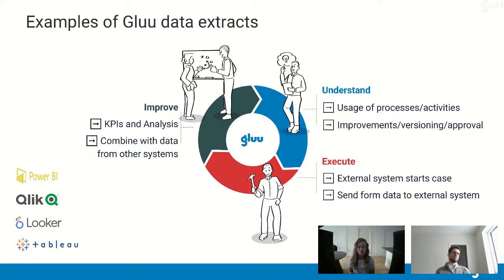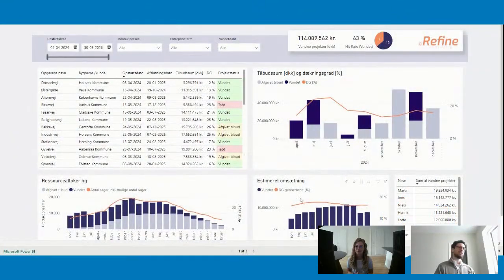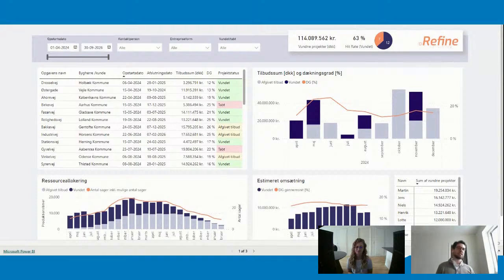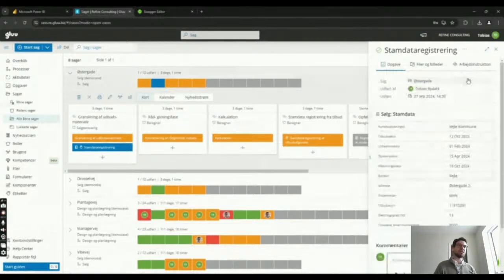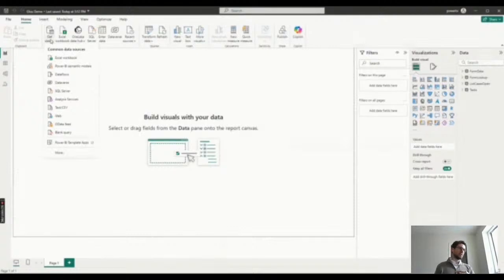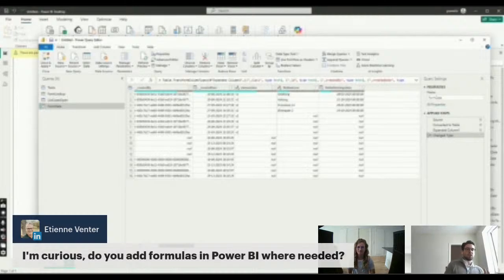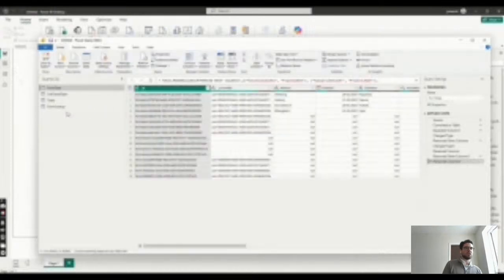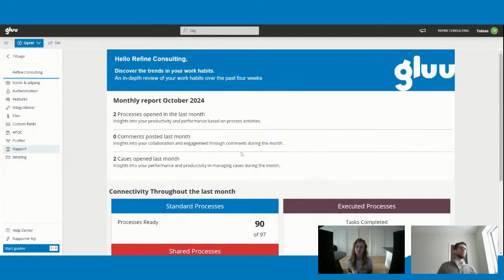How to create an S&OP dashboard in PowerBI using data from Gluu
A Sales and Operations Planning (S&OP) dashboard shows where every order sits in the production flow, where work stops and how long each step takes. In this webinar Tobias Rydahl from Refine Consulting shows how he built one in Power BI on top of task and case data from Gluu - a non-technical walkthrough for operations managers.

- Using Power BI to show bottlenecks and cycle times
- One standardised overview of each order in a production flow
- How Gluu and Power BI connect